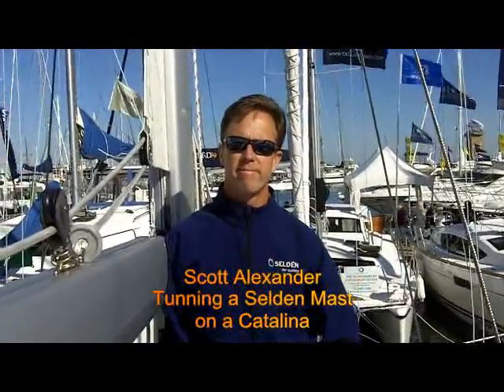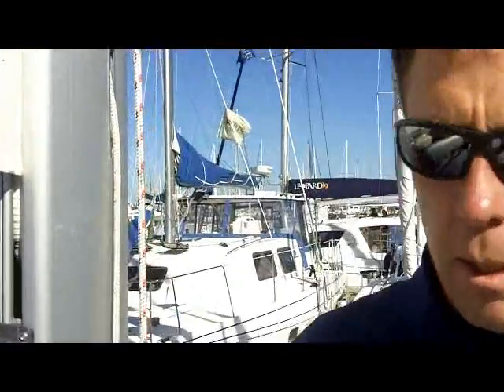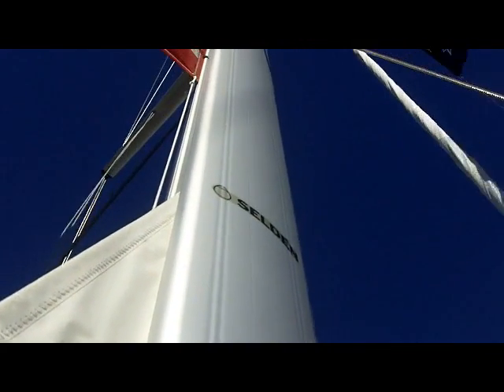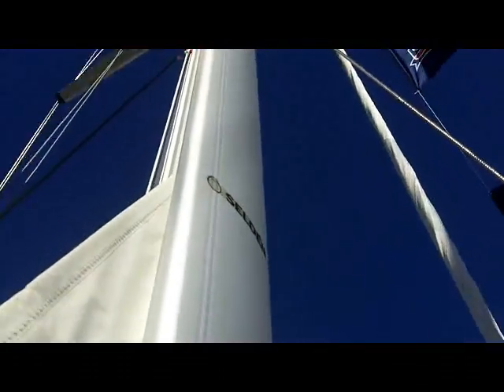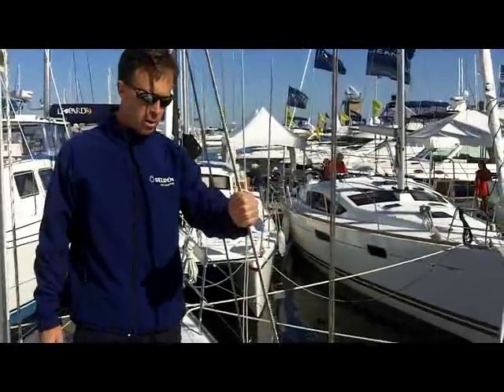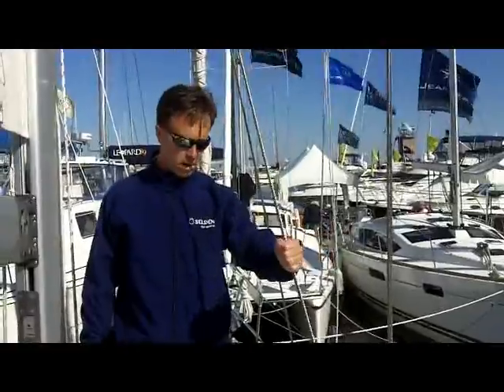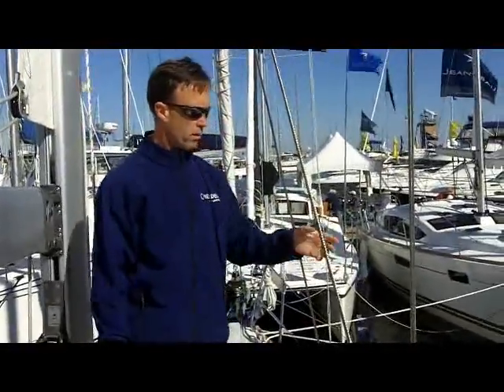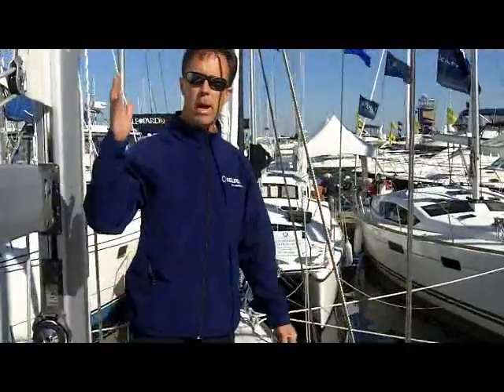Catalina Yachts - Mast Tuning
Scott Alexander from Selden Mast describes how to tune a mast on the new Catalina's with a Selden Spar